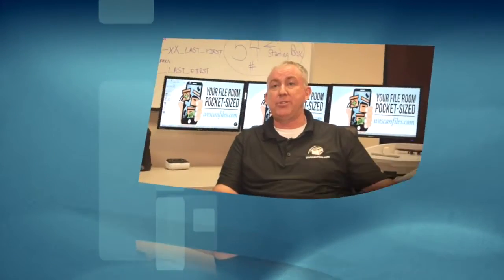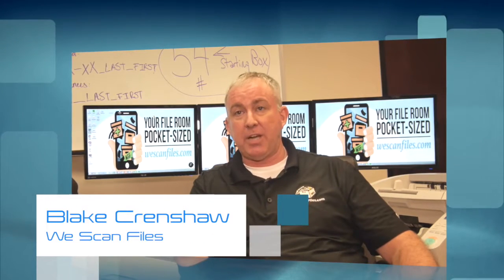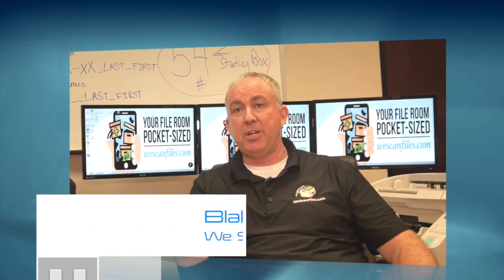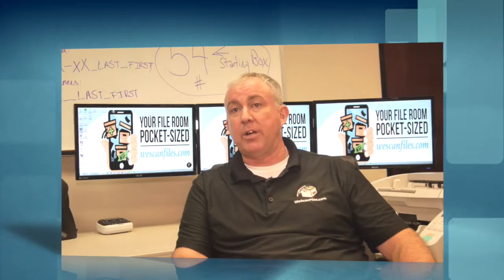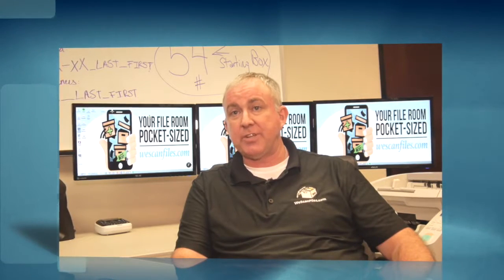HIPAA Compliance Is Easy | WeScanFiles | Fort Worth TX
We Scan Files is a document scanning Service Company. We are based in the Dallas and Ft.Worth DFW area that specializes in onsite document scanning and management needs in various industries such as medical offices, law firms, and local governments through document scanning, imaging, & paperless solutions. In addition, we are one of the only scanning bureaus that will provide on-site scanning services at your location to ensure document security and peace of mind.

We deliver creative and cutting edge solutions to our clients by providing them with affordable technology, document management and business solutions.

These Energy efficient technologies, open-source software, and web-based applications provide our clients with the tools to increase revenue while lowering administrative overhead.

Escaping the conventional brick and mortar office by taking full advantage of the internet, GuideStar launches its clients into worldwide work place with no boundaries, just possibilities.

WE SCAN ANY SIZE DOCUMENTS
Departmental Records & Files (Letter, Legal, and Ledger)
Photos, Slides, Negatives
Books, Newspapers, Magazines
Microfilm / Microfiche
Aperture Cards, X-Rays, and Well Logs
Engineering Drawings, Architectural Plans, Blueprints
Artwork / Paintings

WeScan Files provides document scanning on a national scale.

WeScanFiles
12805 Harmon Rd
Suite 215